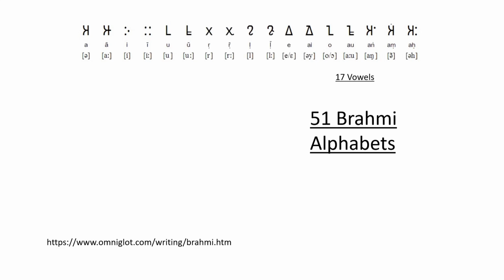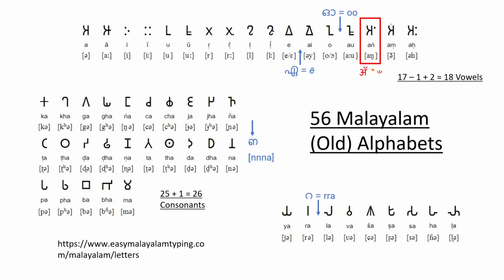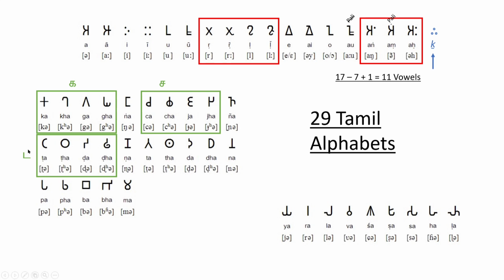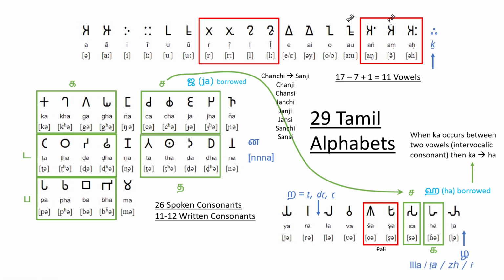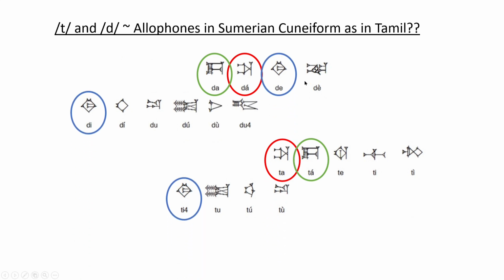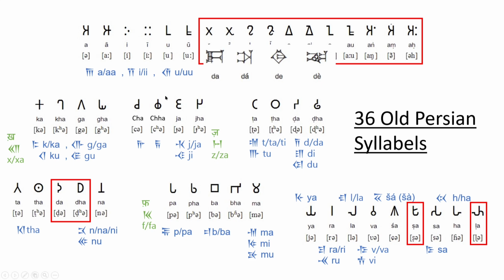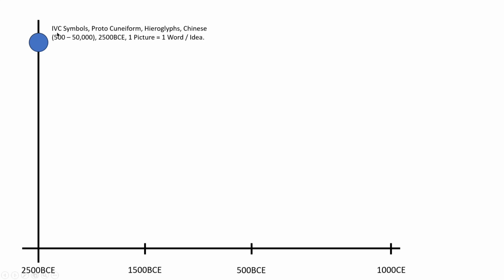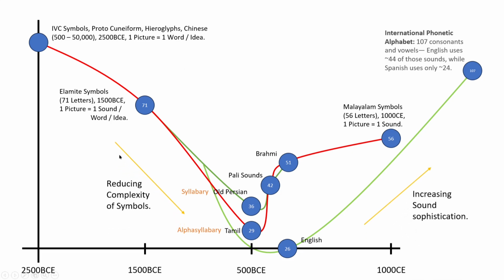Is Tamil the most Archaic script in India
Brahmi (Ashokan) is considered to be the oldest alphasyllbary script in India. But recent findings have shown Tamili(or Tamil Brahmi) could be couple of hundred years older than Ashokan Brahmi. Further we note Tamil has only 29-30 letters in its alphabets and many features similar to the archaic Sumerian Cuneiform. In contrast Malyalam with 56 letters seems the most modern and well developed script in India.